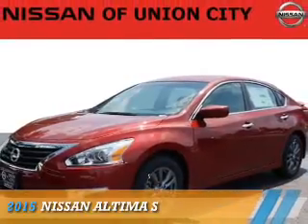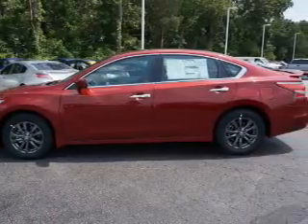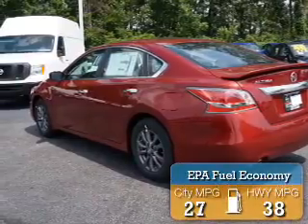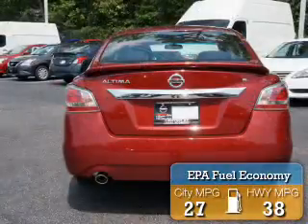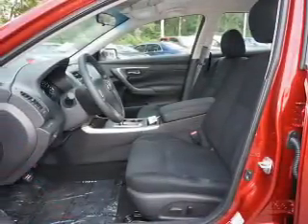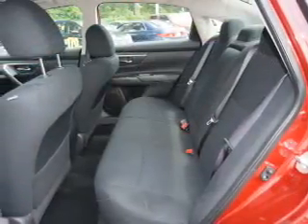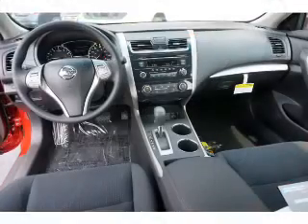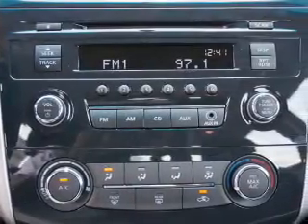2015 Nissan Altima C477208 - Union City GA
Year: 2015
Make: Nissan
Model: Altima
Trim: S
Engine: 2.5 liter 4 cylinder FWD
Transmission: Automatic
Color: Red
Mileage: 7
Address:
4080 Jonesboro RoadUnion City, GA 30291
VIN:1N4AL3AP2FC447208